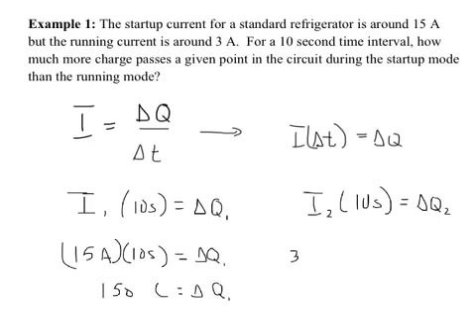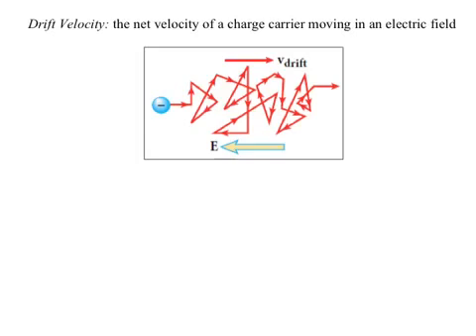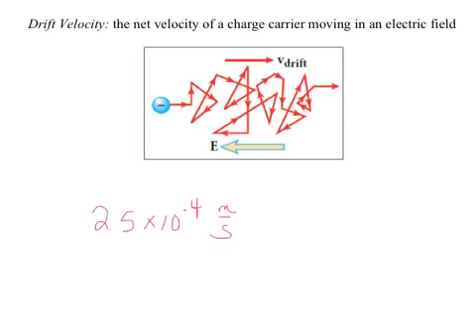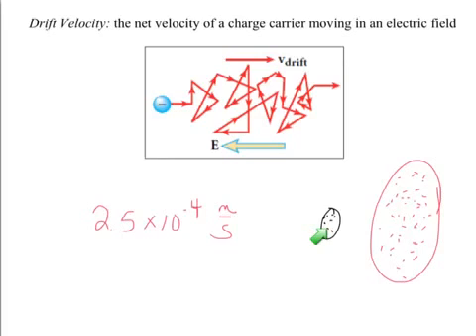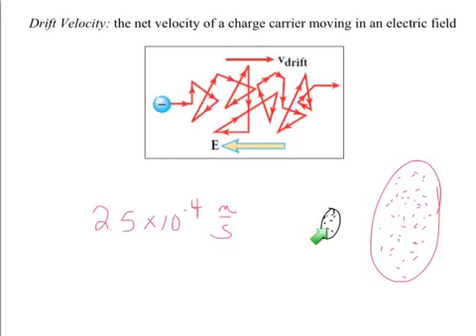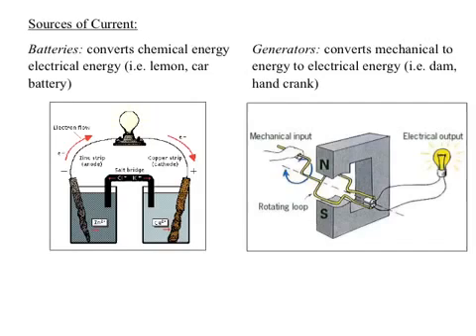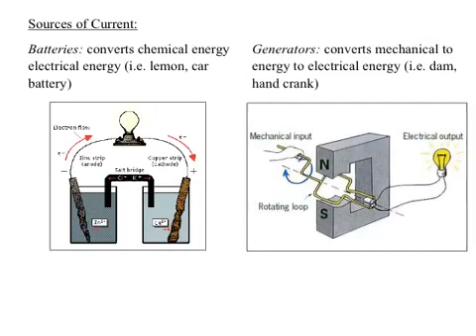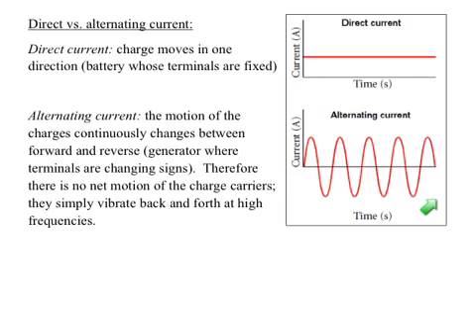19-1 - MH - Electric Current